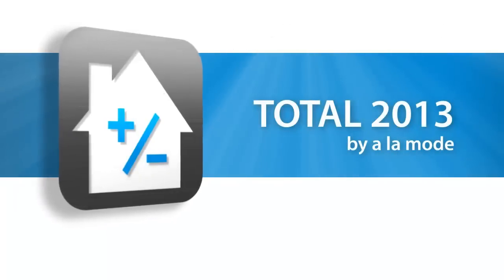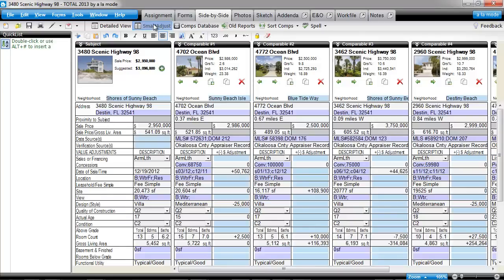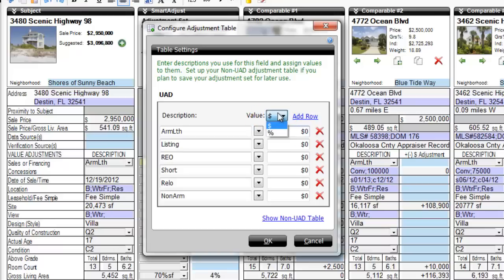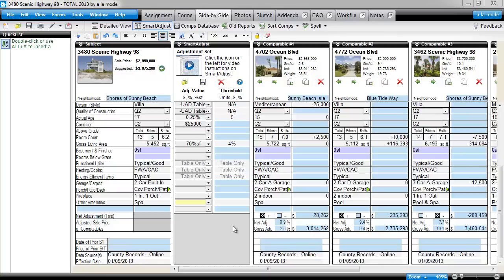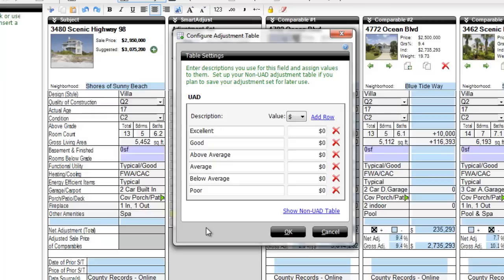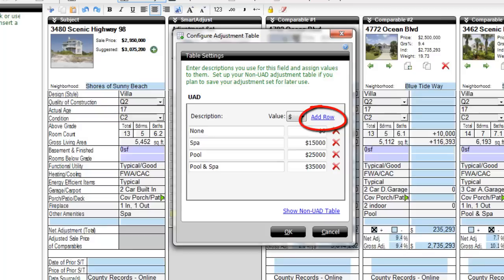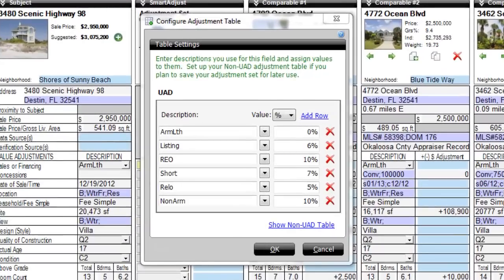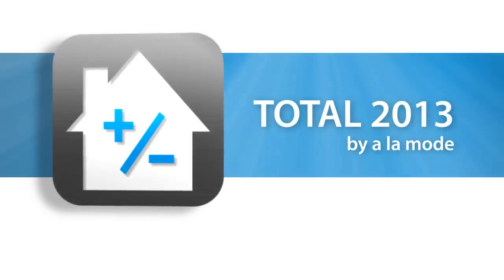Using Tables in TOTAL's SmartAdjust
This video will help you get started using tables to set up automatic adjustments using TOTAL 2013's SmartAdjust in the Side-by-Side Powerview.